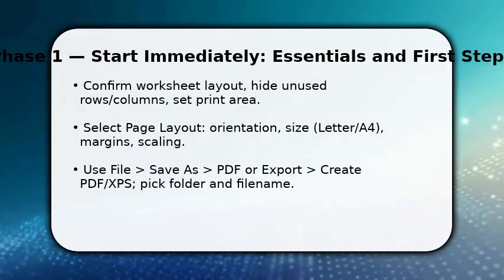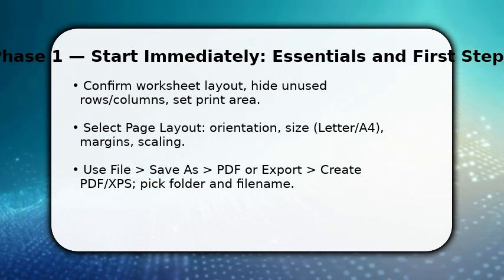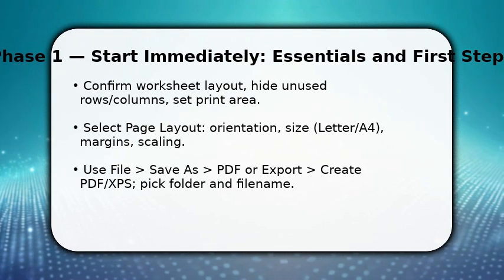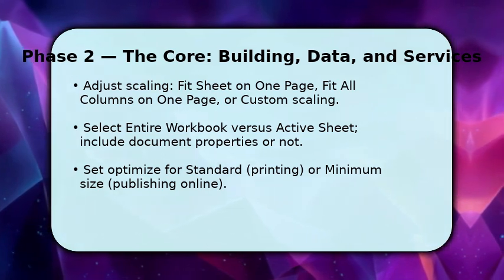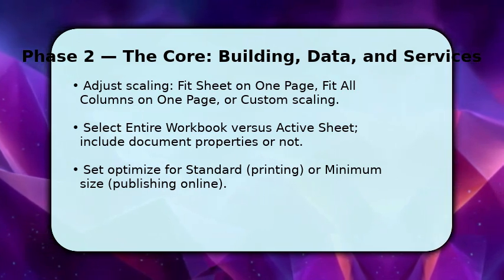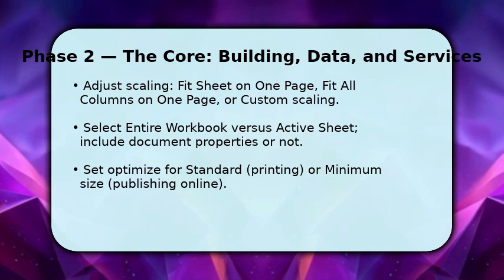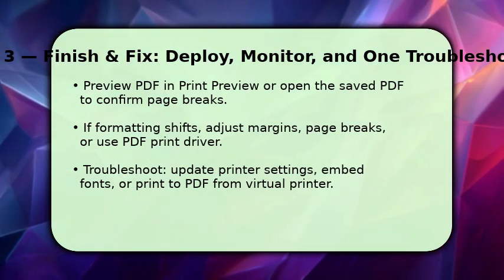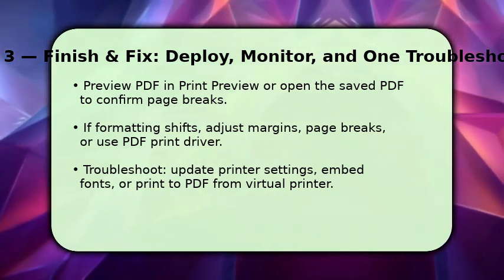How to Convert Excel in Pdf - Easy Guide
How to Convert Excel in Pdf - Easy Guide | 🔒 Surfshark VPN Deal — Stay private and secure. $1.99/mo + 3 Months Free ▸

Discover the simple steps to convert your Excel spreadsheets into professional PDF documents. This quick guide covers essential tips and tricks, ensthy with practical advice for both beginners and experienced users.